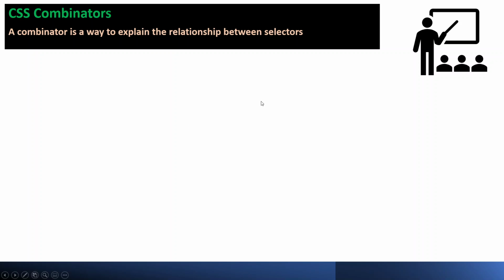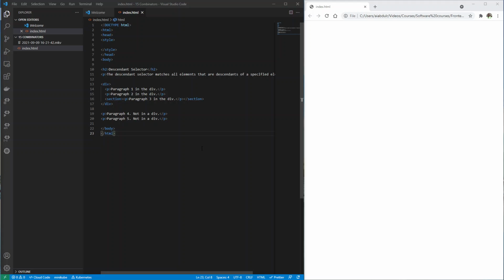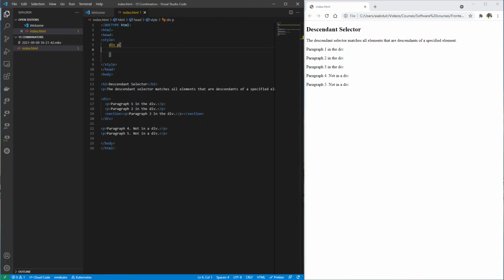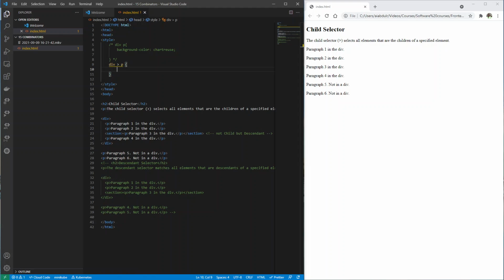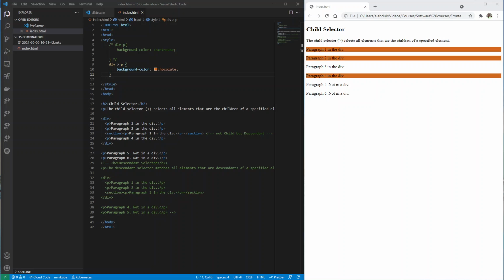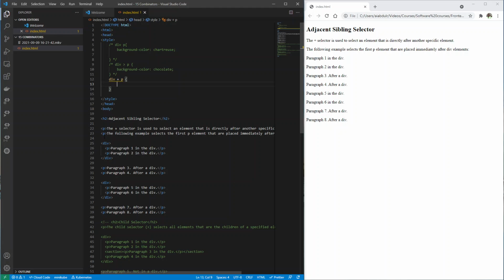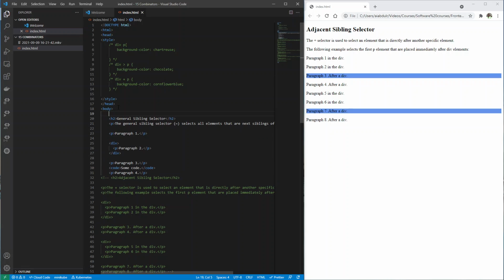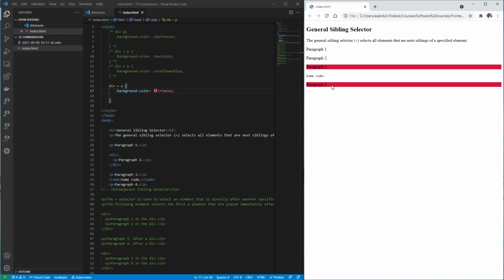16 CSS Combinators